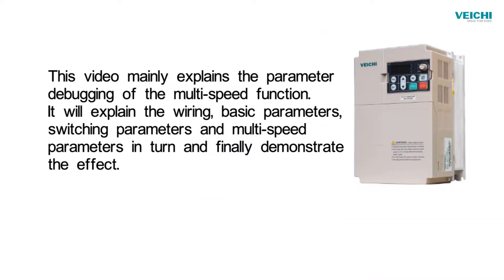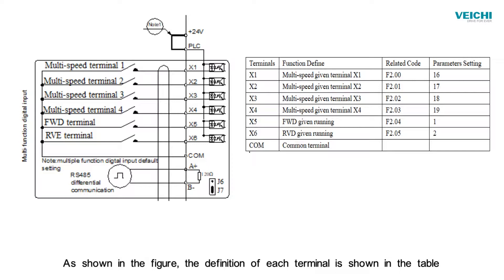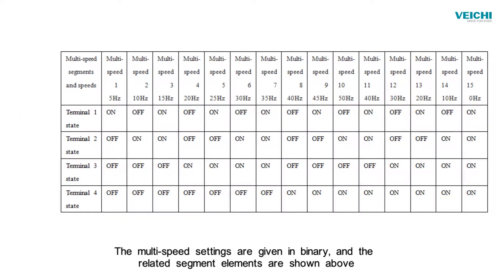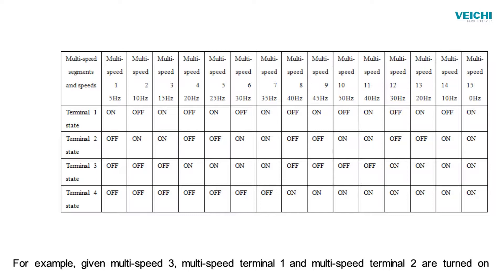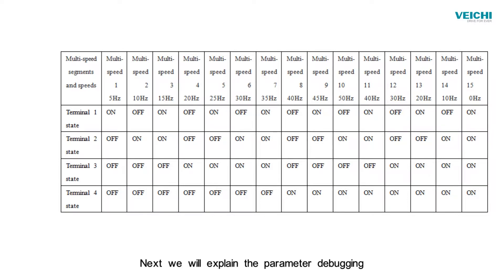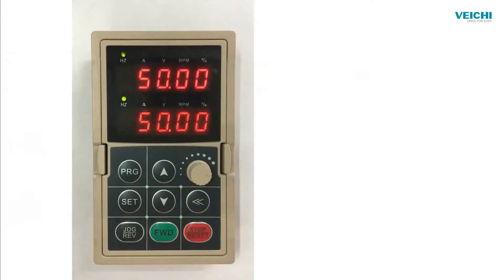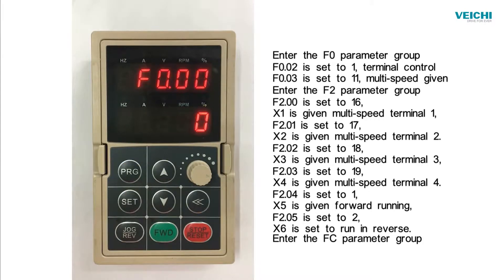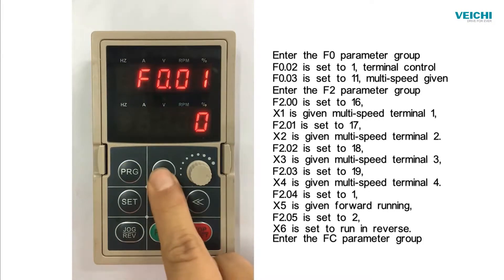VEICHI AC200 Multi speed Function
This video mainly explains the parameter debugging of the multi-speed function. It will explain the wiring, basic parameters, switching parameters and multi-speed parameters in turn and finally demonstrate the effect.